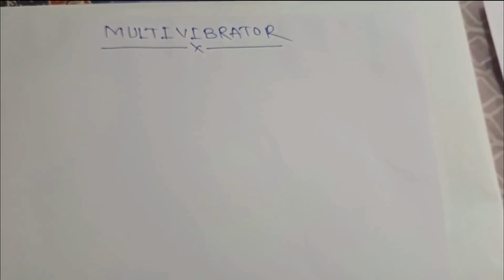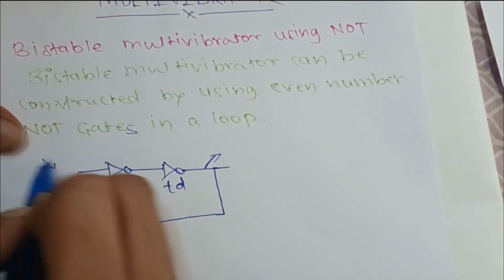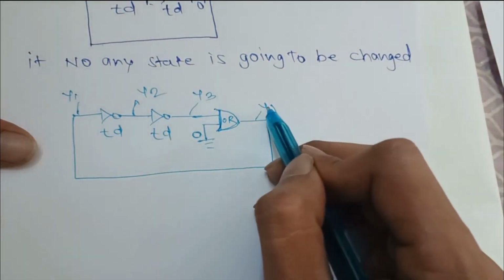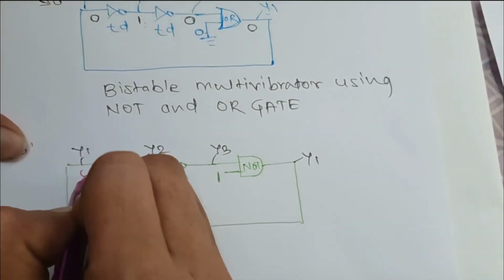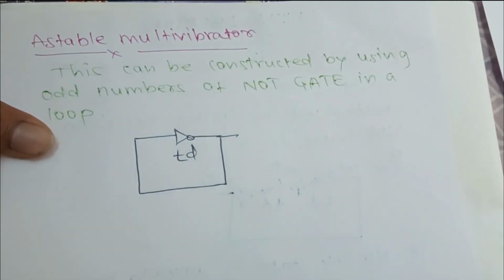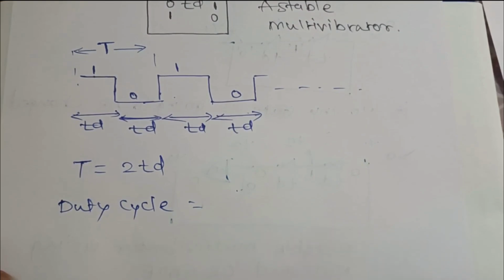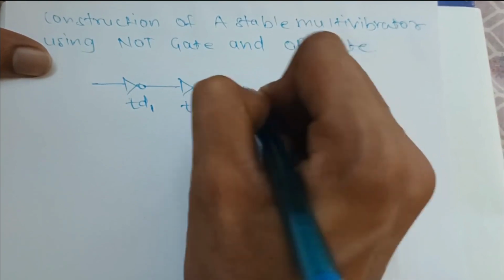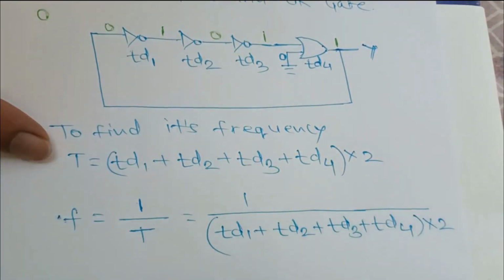12.Multivibrator | part 2 | Digital Electronics